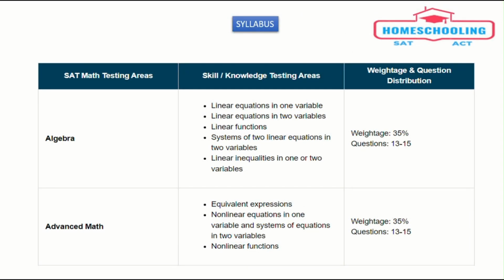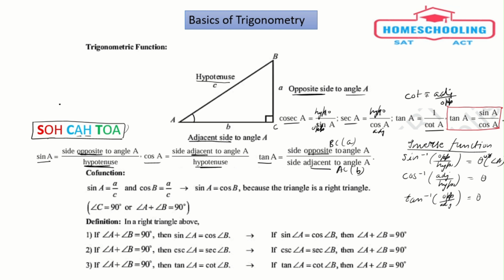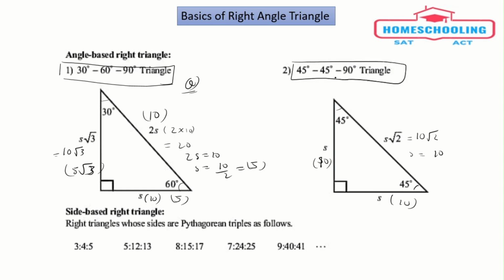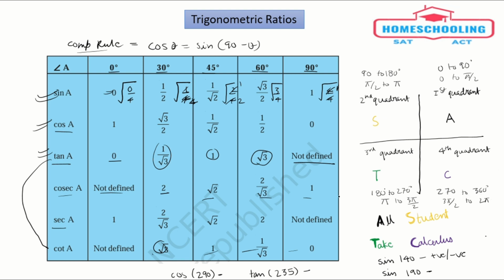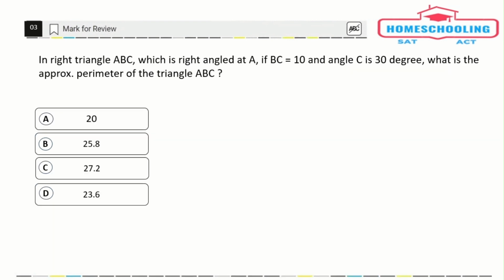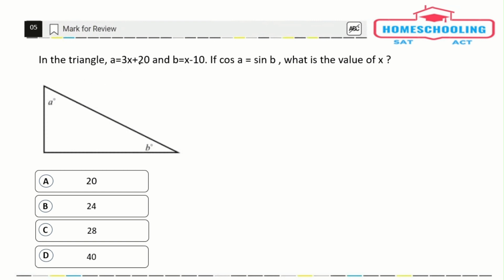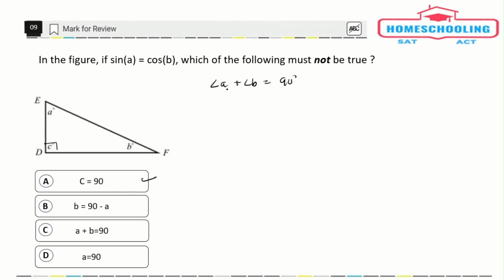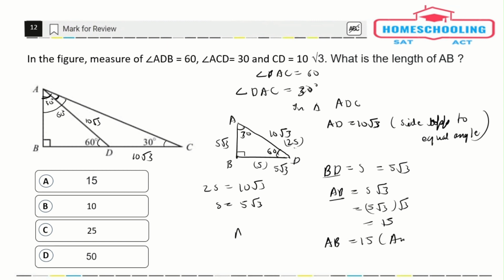SAT MATH | Right Triangle and Trigonometry [Part 1] |Concept to level 3 question| Homeschooling SAT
This video consists of SAT questions from Right triangle and trigonometry along with SAT questions based on it.

0:00 Introduction
1:13 Basics
36:35 Question 1
40:09 Question 2
45:00 Question 3
50:22 Question 4
55:26 Question 5
57:07 Question 6
1:00:14 Question 7
1:03:21 Question 8
1:06:22 Question 9
1:07:41 Question 10
1:09:57 Question 11
1:12:36 Question 12
1:17:57 Course info